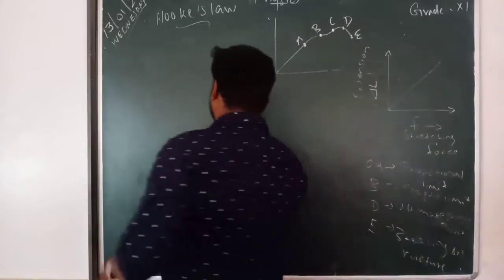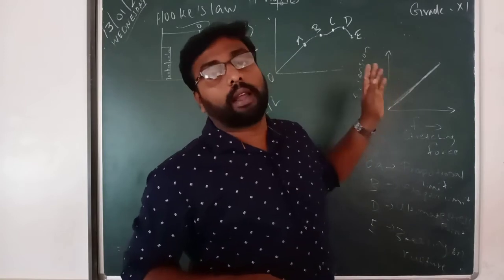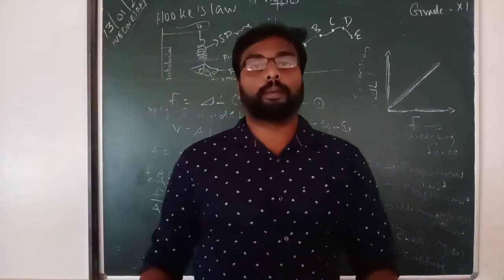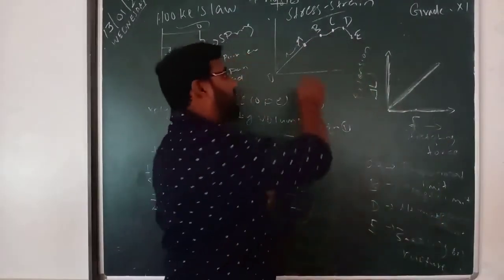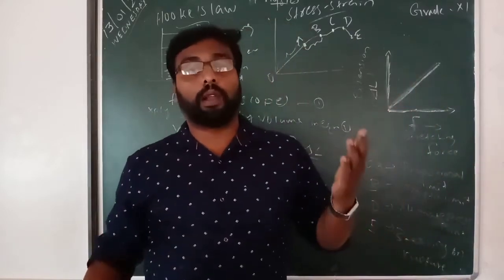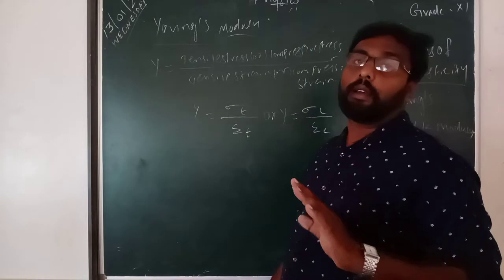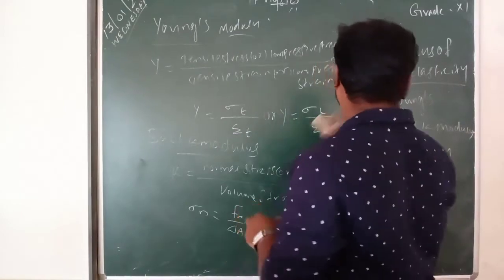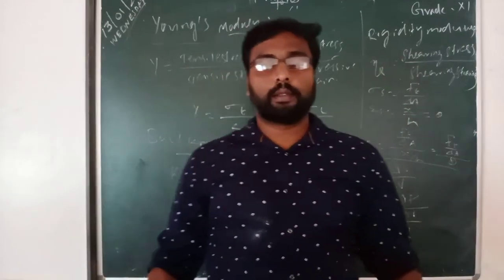Grade XI - Physics || Hooke's Law || Bethlahem Matriculation School